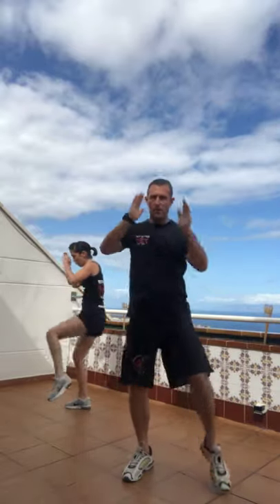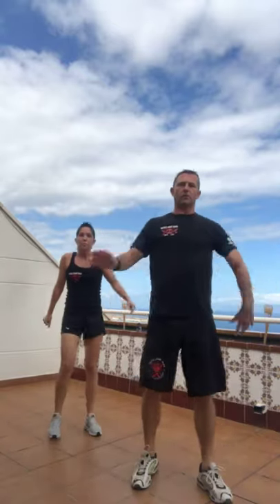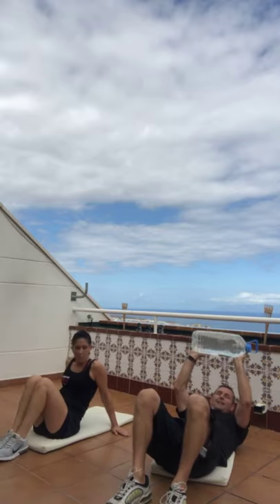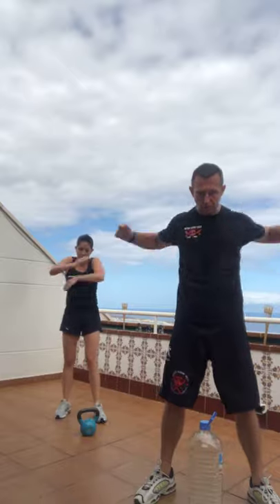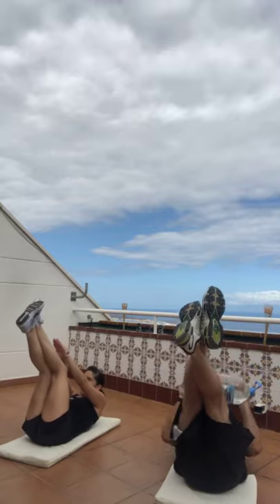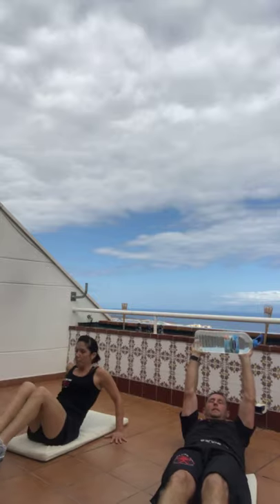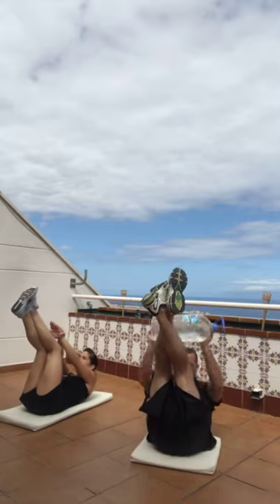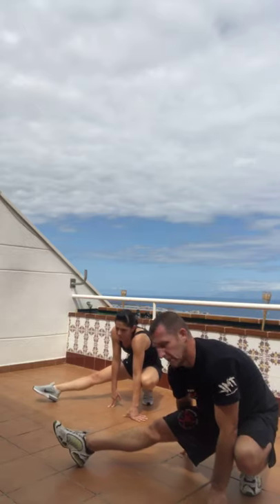Bootcamp on the Balcony Week 6 Day 5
Free Home Workout Video

We are all in an unprecedented situation of being locked in our homes 24 hours per day.

Probably the hardest part of this for a lot of people is the Mental Boredom and Anguish.

A little bit of exercise every day will do wonders for everyone’s Mental Health and hopefully lift your spirits.

This is open and free to everyone anywhere!!!

Sorry it’s not the most professional video... but we’re making do with very little space and no equipment.

If you’re in lockdown or know someone somewhere that might benefit from this please let them know